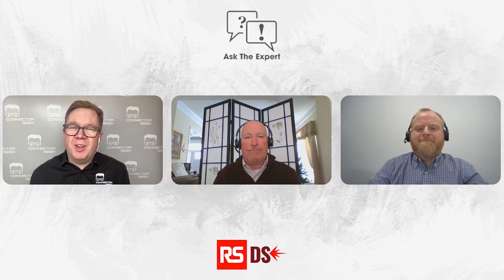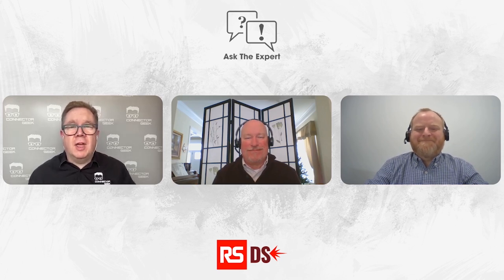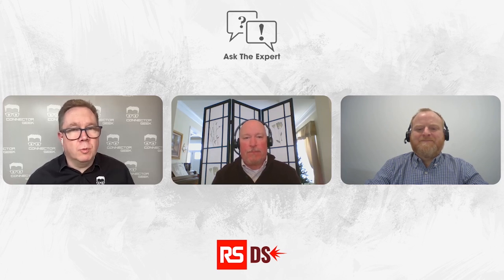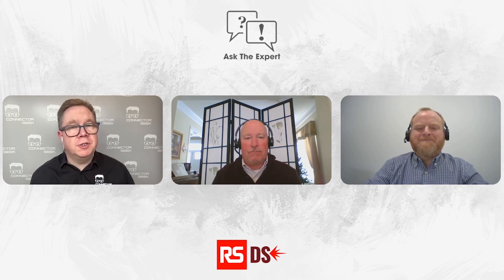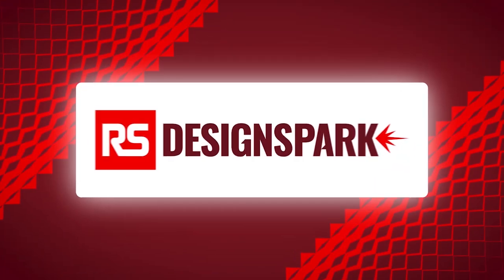Reliability in the connector world delivers delivers constant performance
The more simple a connector the more we can overlook its importance. This can prove costly. Reliability is the key ingredient when choosing connectors. Here we talk to Molex about how even the simplest of connectors should provide reliability come what may. You be surprised to learn just how much goes into their products and performance.